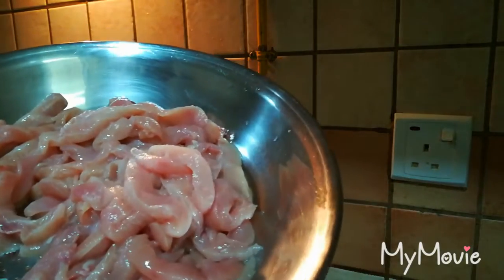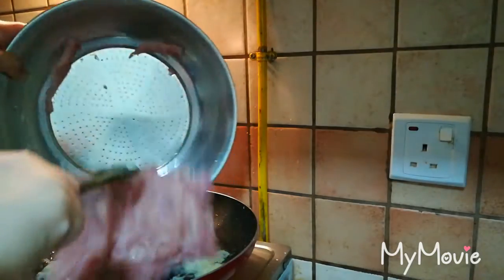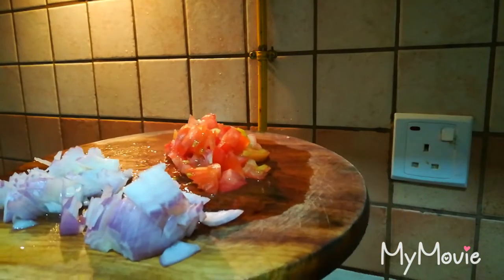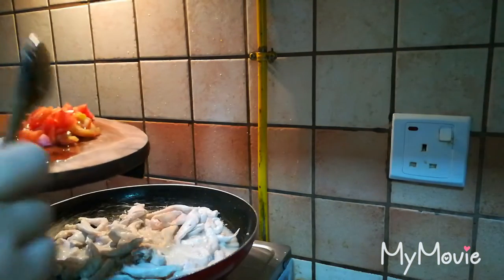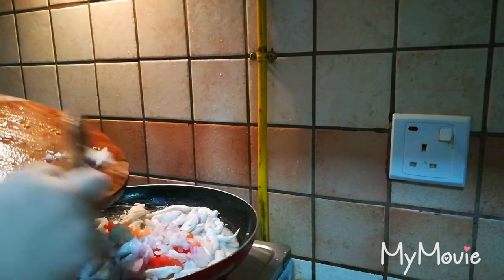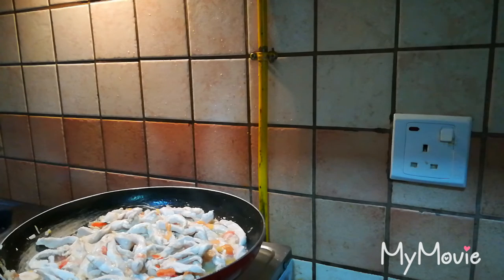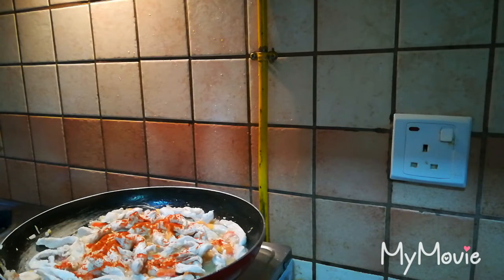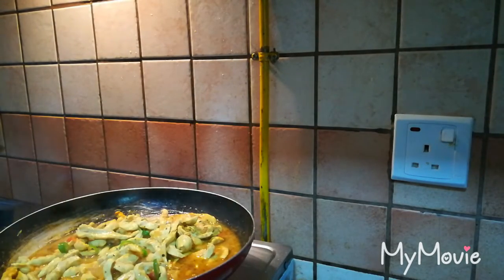Quick and Easy Fry Pan Chicken Roll Recipe In Urdu and Hindi/Zahra's kitchen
Chicken stripe
Ginger garlic pasta
Red chilli powder
Turmeric powder
Cumin powder
Gram masala powder
Salt
Water
Kasuri Meethi
Green chilli